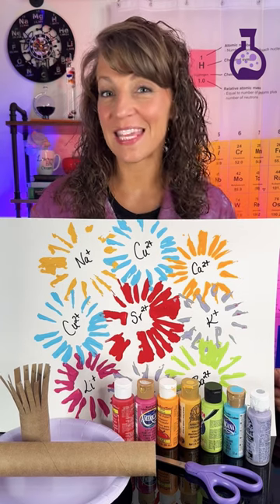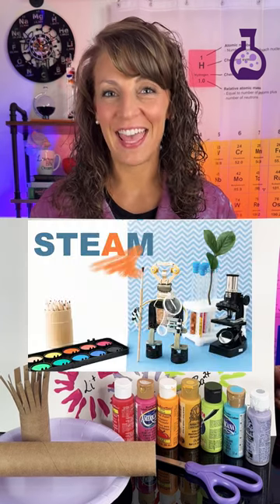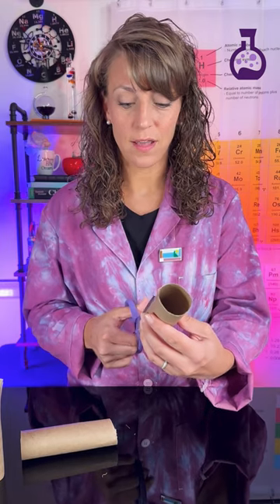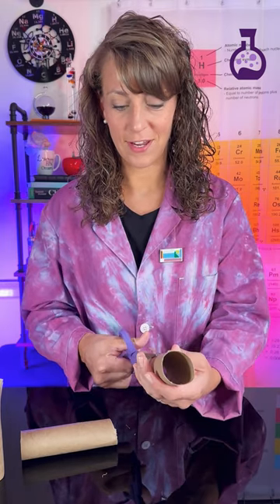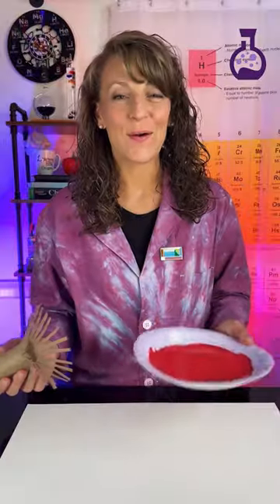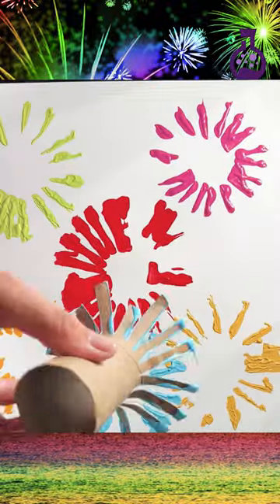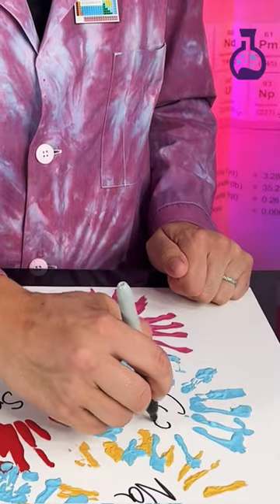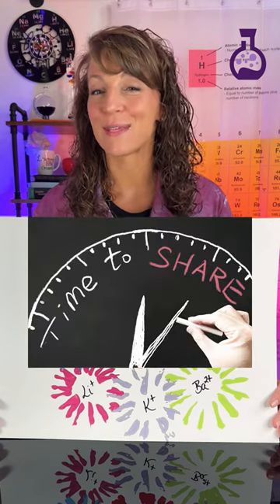Firework Art 🎆 A STEAM Project